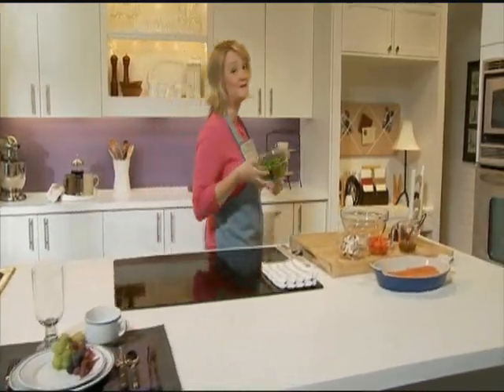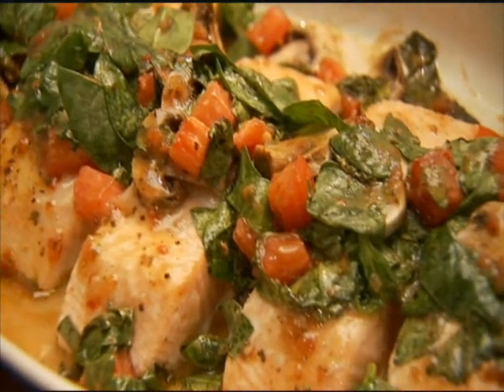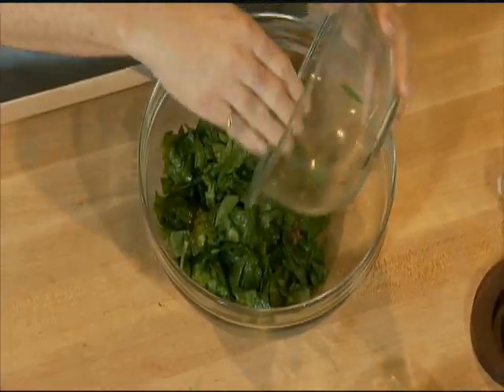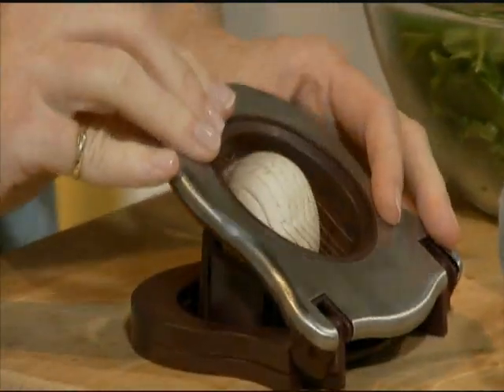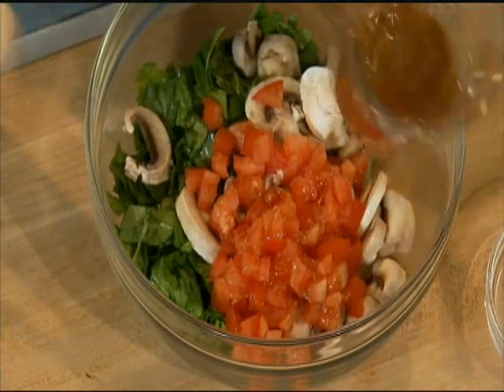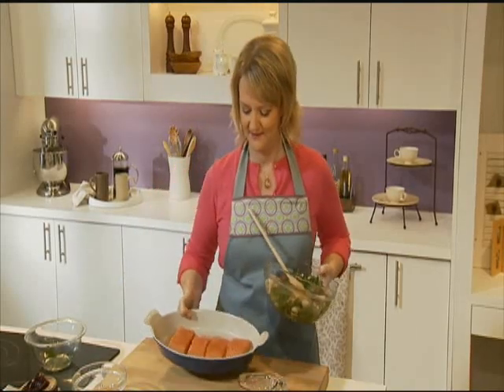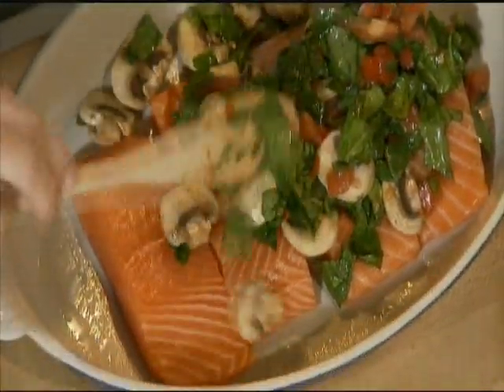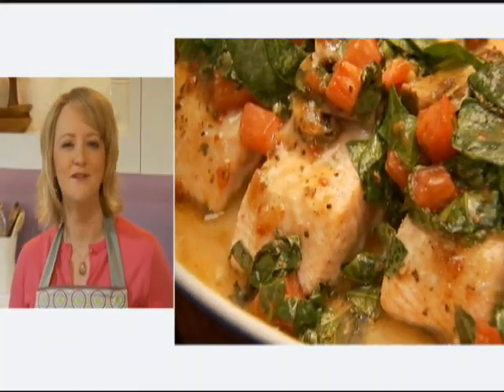Baked Salmon with Tomatoes, Spinach & Mushrooms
Tastes great, high in Vitamin A, and takes only 10 minutes to prepare? That sounds like a fantastic dinner option! Watch the Kraft Kitchens Food Expert whip up a fast, delicious dinner using salmon fillets, fresh veggies and a little Kraft dressing.